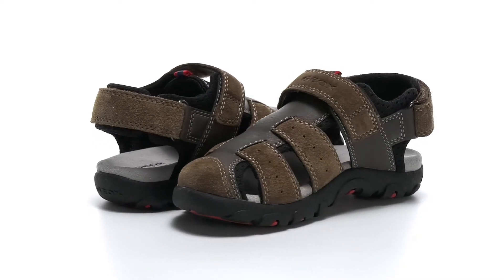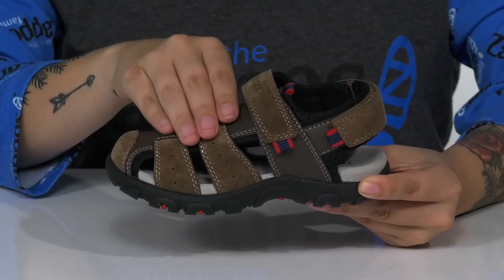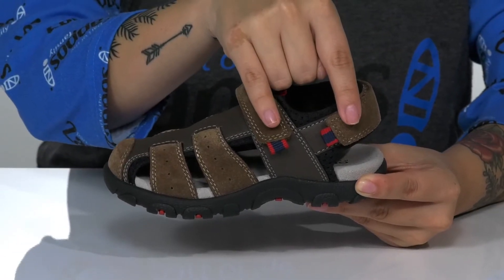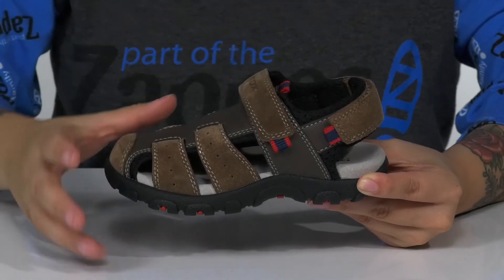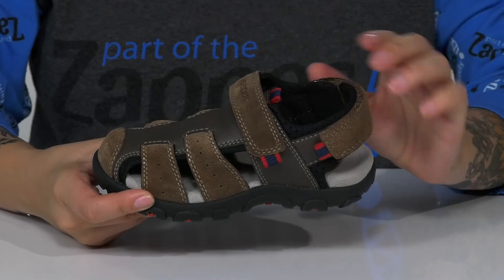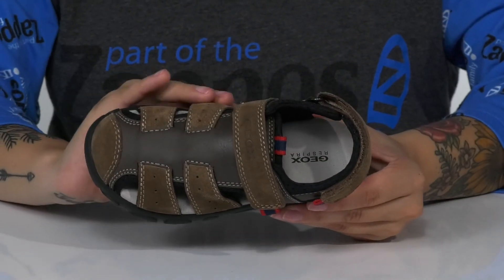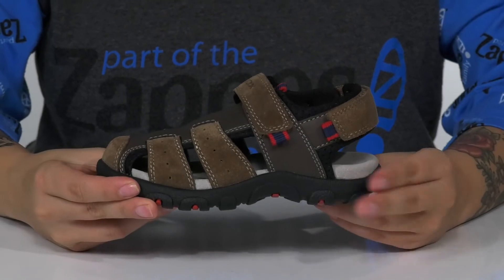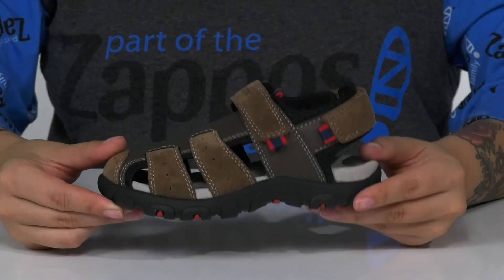Geox Kids Strada 31 (Toddler/Little Kid) SKU: 9543779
Your little one with walk, run, and jump in comfort in the Geox&reg; Kids Strada 31 sandal.
Leather covers the vamp and straps decorate the sides, with a toe bumper so their little toes stay safe on the playground.
Adjustable hook-and-loop straps over and around the ankle for a perfect fit.
Leather and textile lining and footbed.
Synthetic outsole.
Imported.